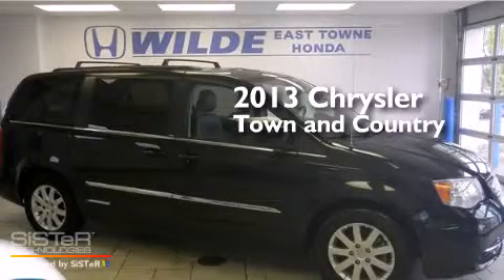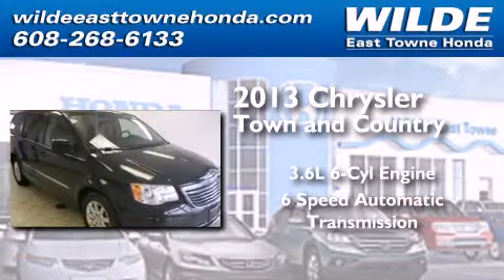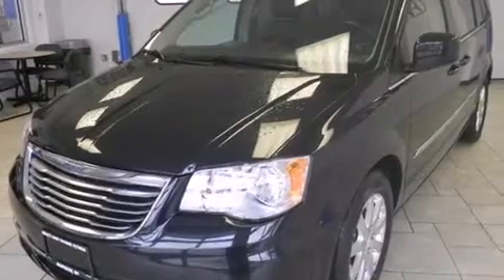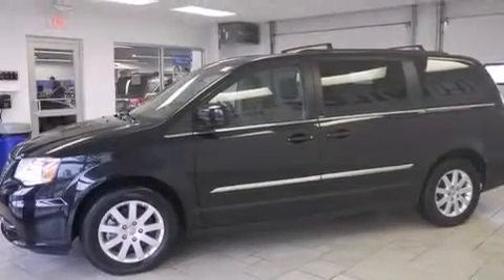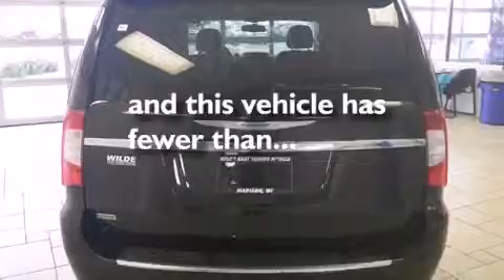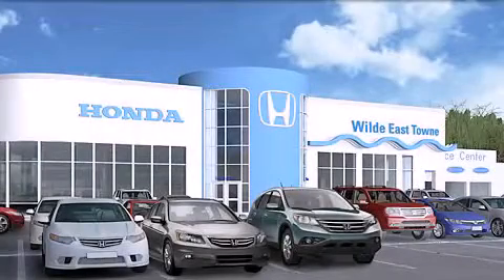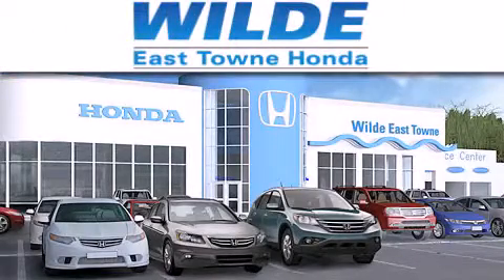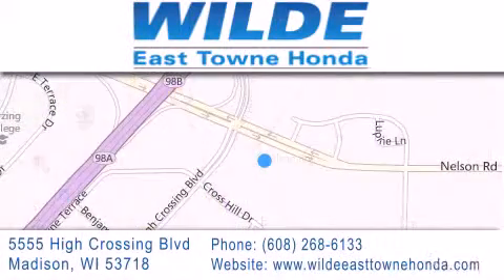Pre-Owned 2013 Chrysler Town Country Fond du Lac WI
We have been honored to serve the Madison WI area , we promise that your experience at our dealership will exceed your expectations ! Year : 2013 Make : Chrysler Model : Town & Engine : 3.6L V6 Trans . : Automatic 6-Speed Exterior : Black Miles : 38,450 Stock : H1891 Wilde East Towne Honda 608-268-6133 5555 High Crossing Blvd.